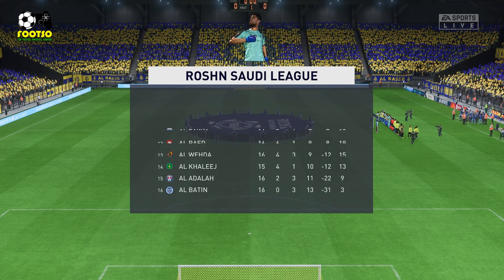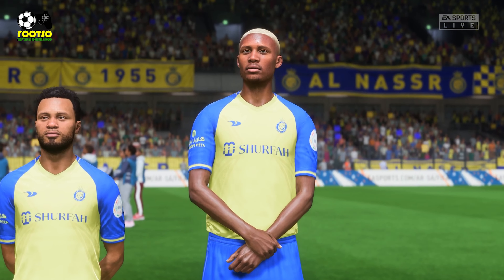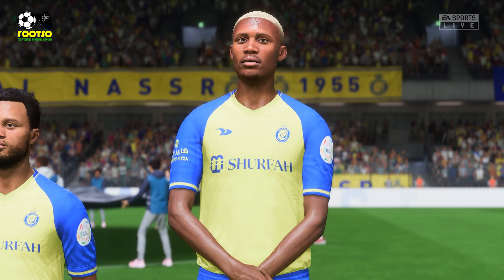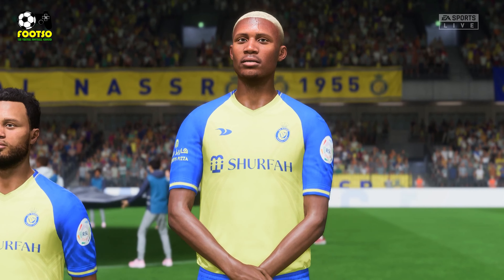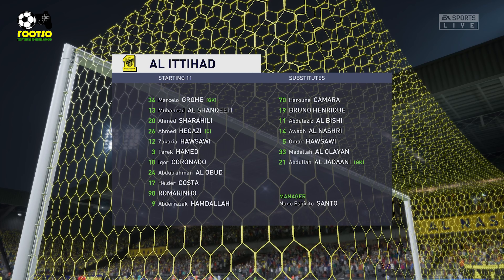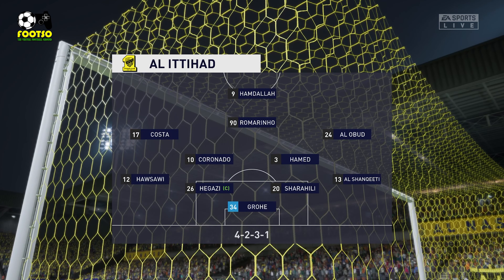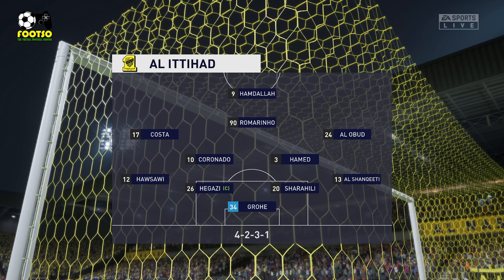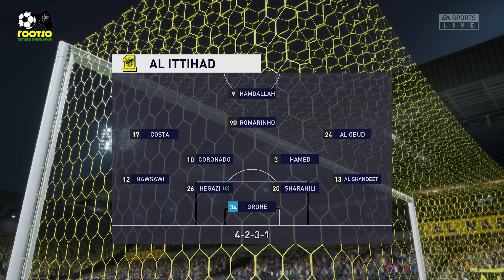FIFA-23 - Al Nassr vs Al Ittihad - Saudi Premier League - [4K@60FPS PC Gameplay] | CR7 in Saudi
FIFA-23 - Al Nassr vs Al Ittihad - Saudi Premier League - [4K@60FPS PC Gameplay]

FIFA-23 - [4K@60FPS PC Gameplay]

FIFA 23 is a football simulation video game published by Electronic Arts. It is the 30th installment in the FIFA series that is developed by EA Sports, and the final installment under the FIFA banner, and released worldwide on 30 September 2022 for PC, Nintendo Switch, PlayStation 4, PlayStation 5, Xbox One, Xbox Series X/S and Google Stadia.[2] Players who pre-ordered the Ultimate Edition, however, received three days of early access and were able to play the game from 27 September.